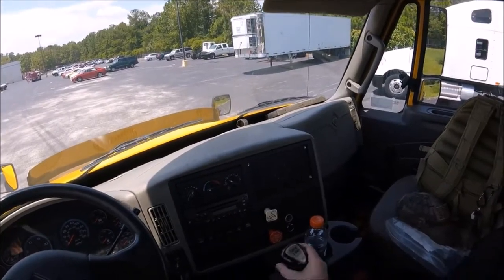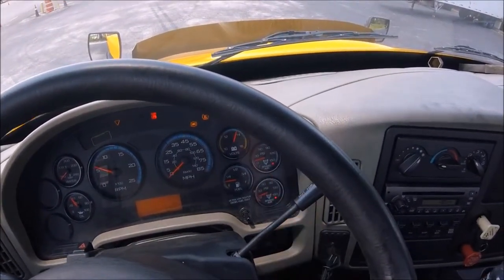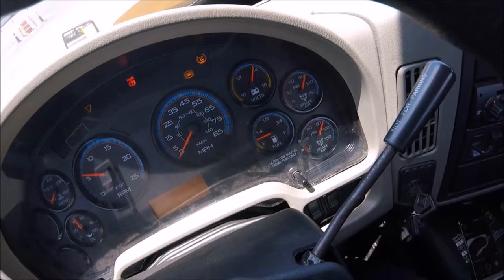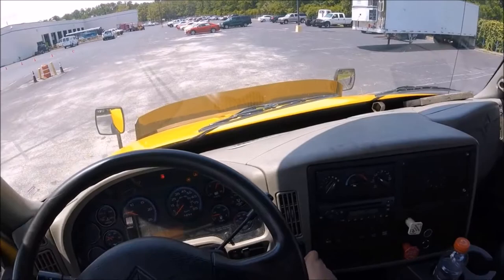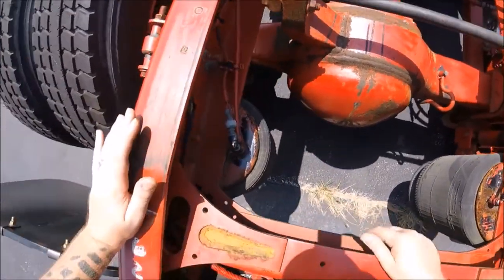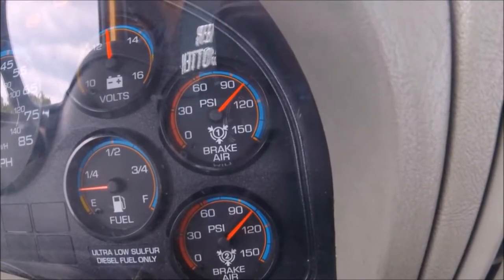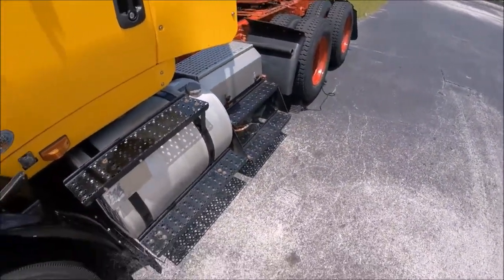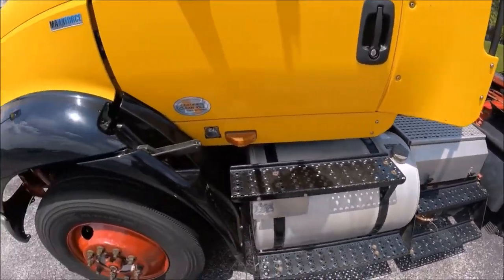Performing An Air Brake System Check